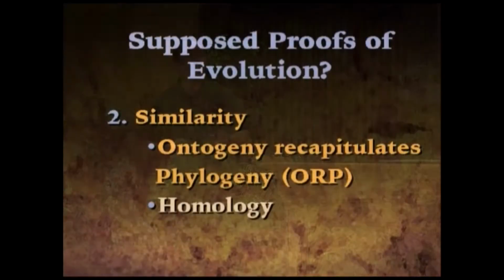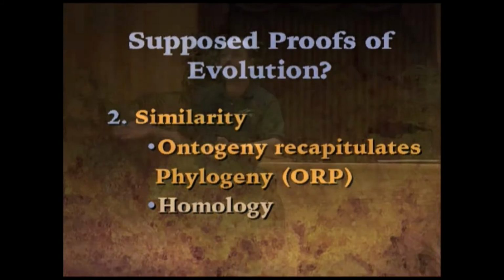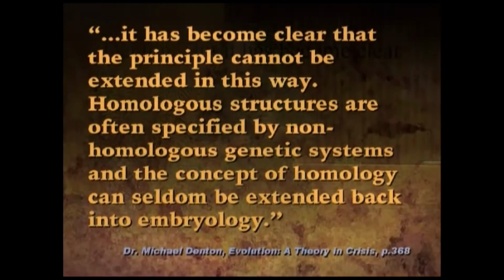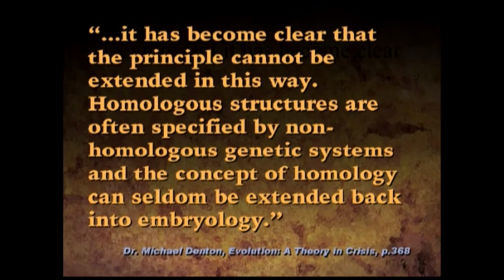Ep 34 - Proofs of Evolution - Similarity and Homology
Kid’s Think & Believe Too! Newsletter (with Archives)